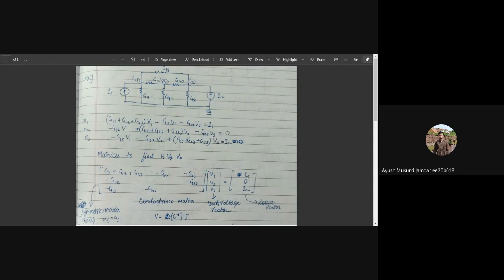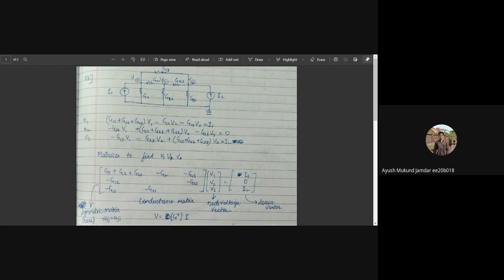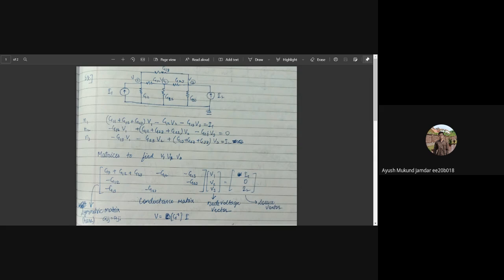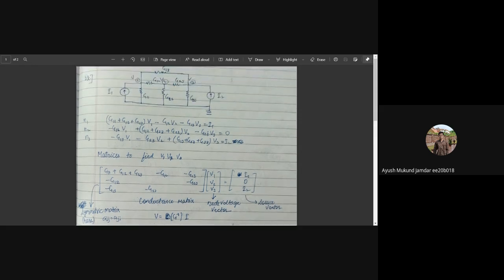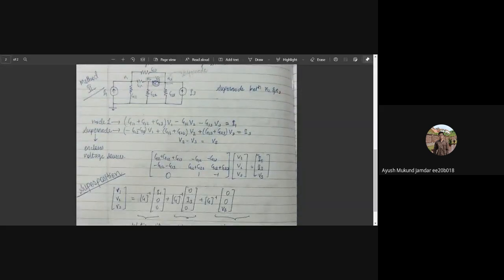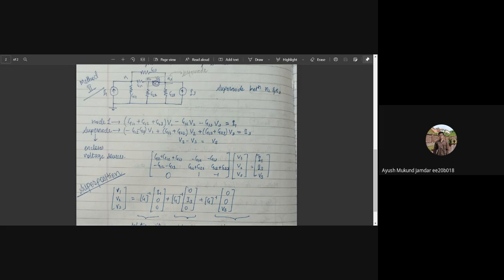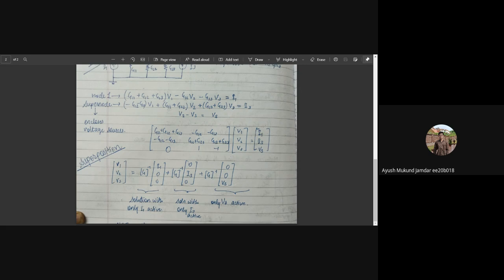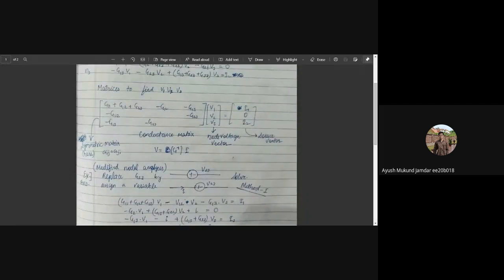2. Nodal Analysis | Electrical Circuits & Networks Summary | IITM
Topic 2: Nodal Analysis | Video 2/15 from the Electrical Circuits & Networks Course Summary (EE2015 IITM)